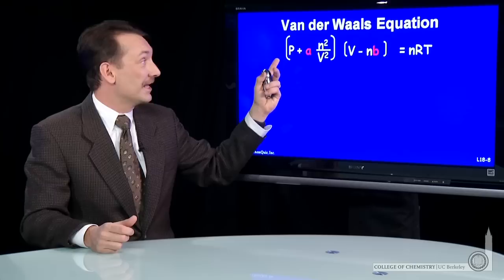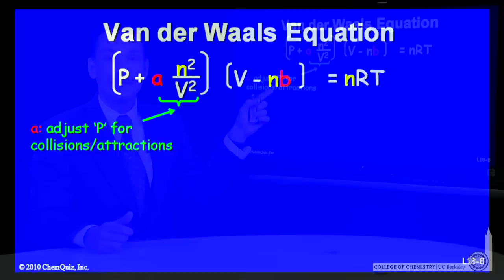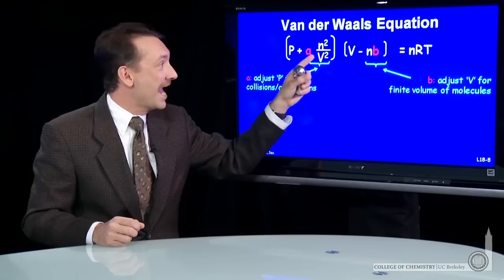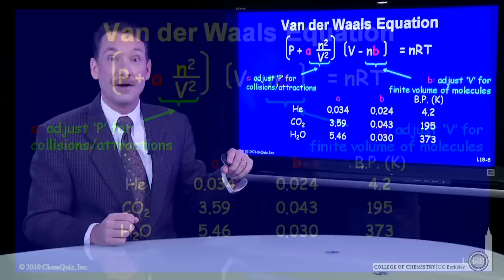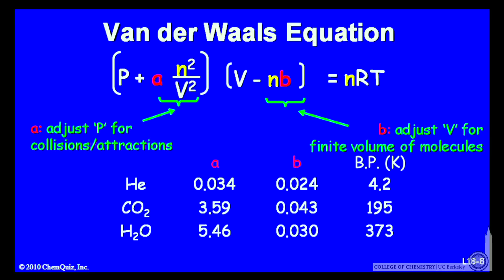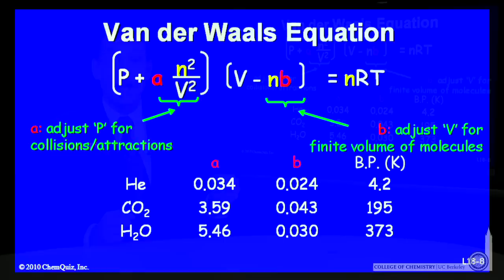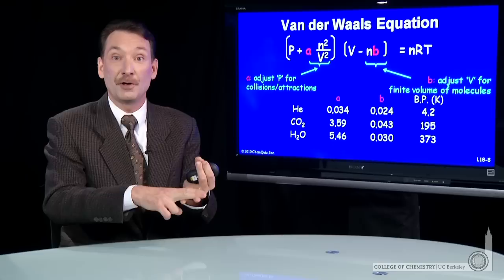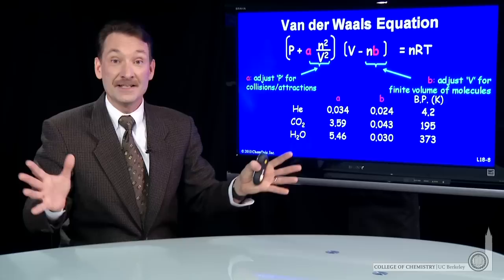Van Der Waals Equation